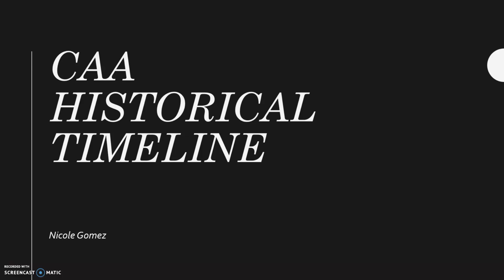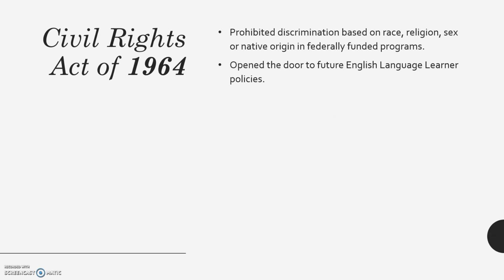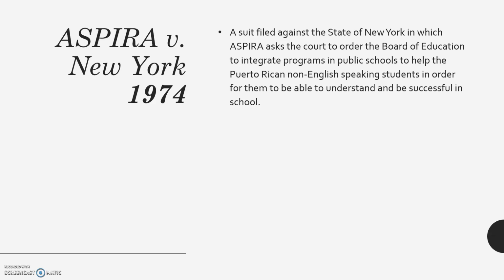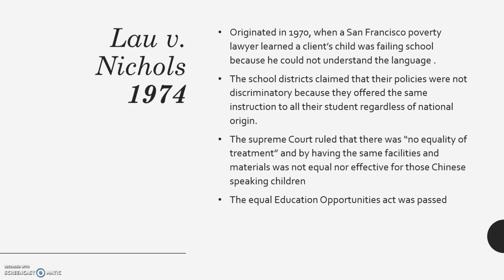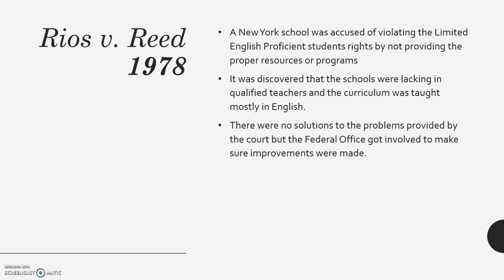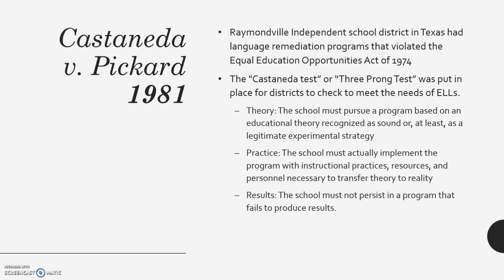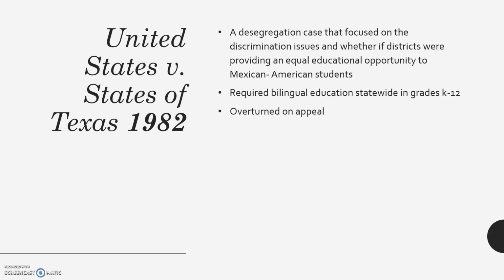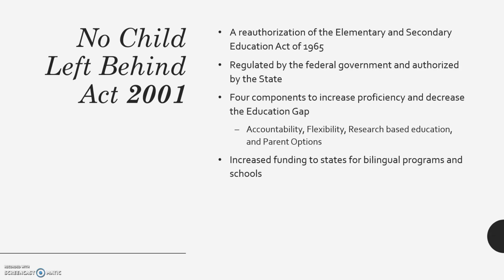CAA Historical Timeline